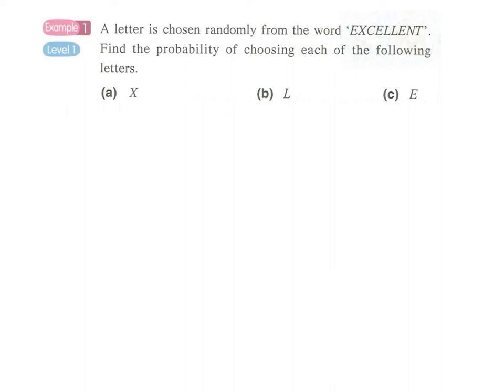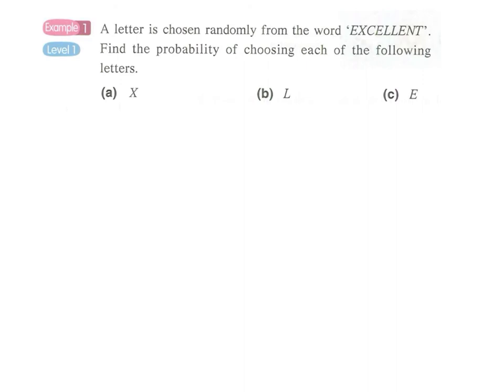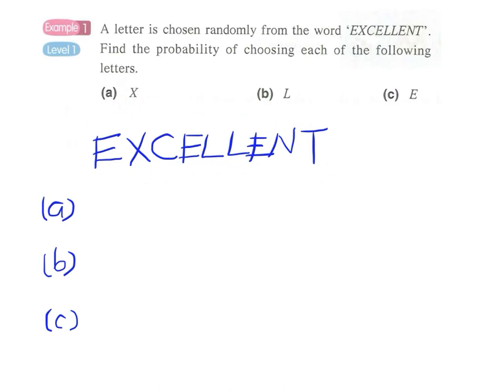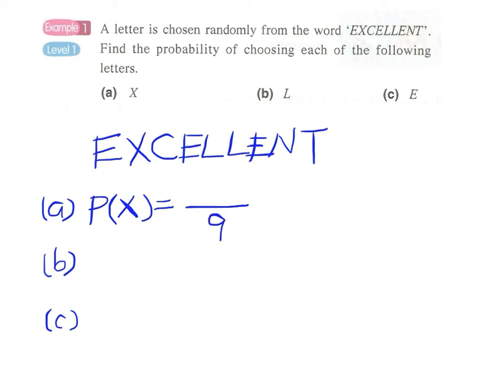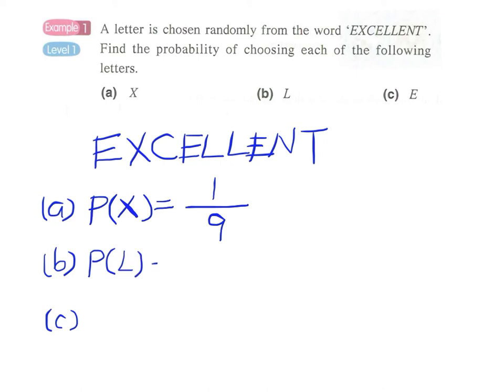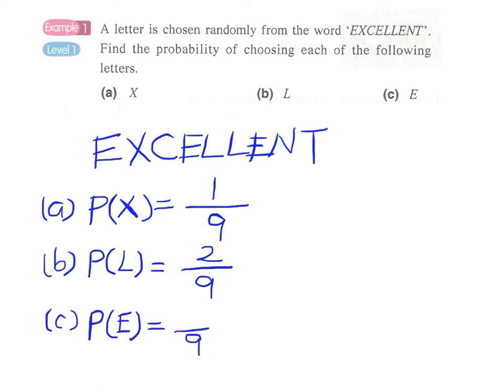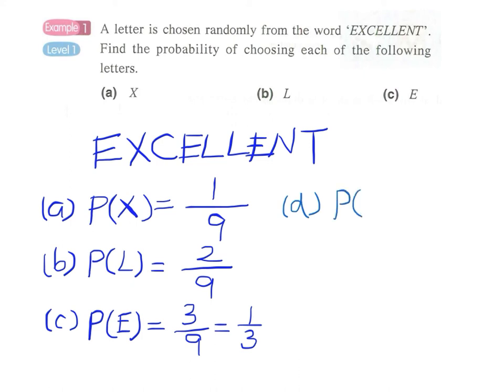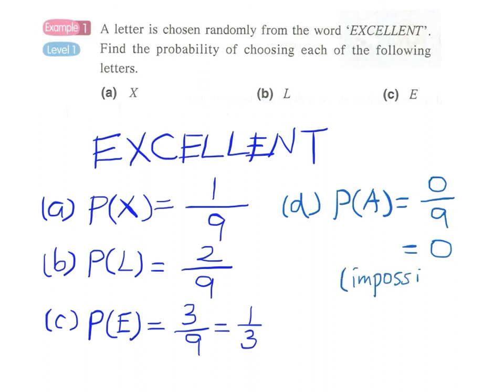5.1b Example 1